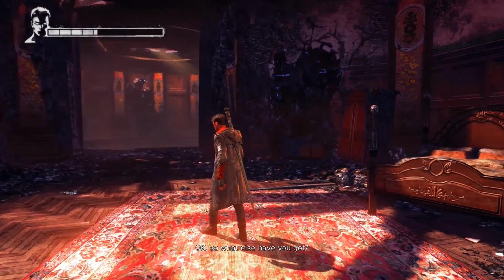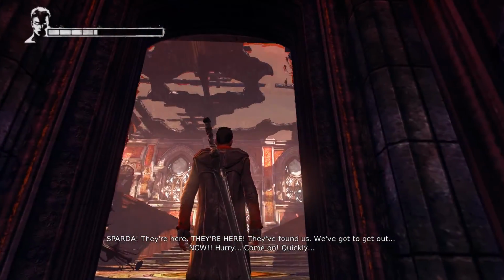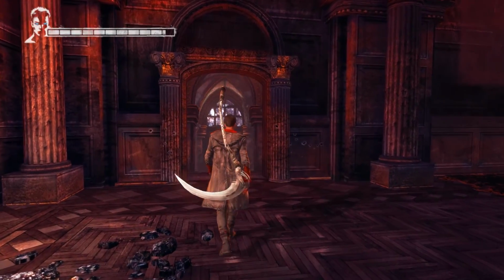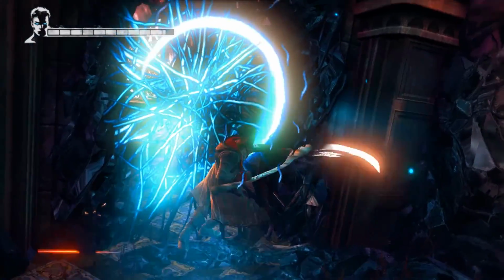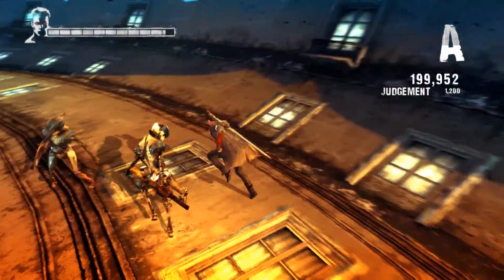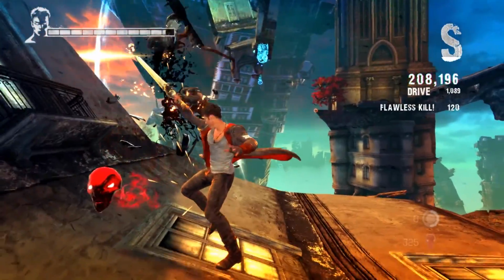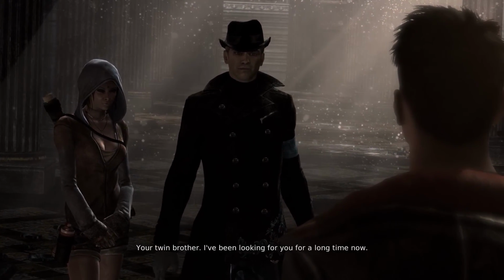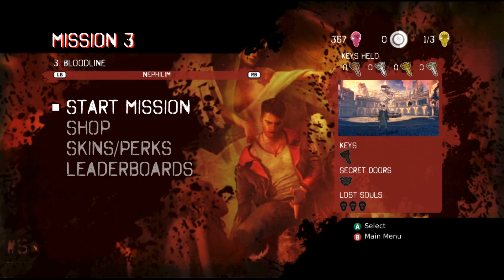Let's Play DMC: Part 4 - Azure Sacrifice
This house holds many secrets and there are still more to uncover as Dante continues to search for answers. The demonic side of Dante's heritage has been witnessed but now is the time for the angelic powers to manifest.

The question is will Dante care to further investigate his origins or will he bid Virgil and Kat adieu?